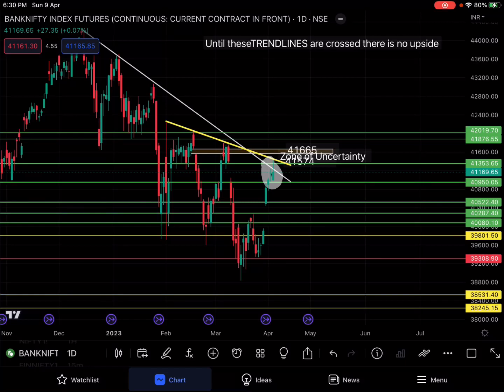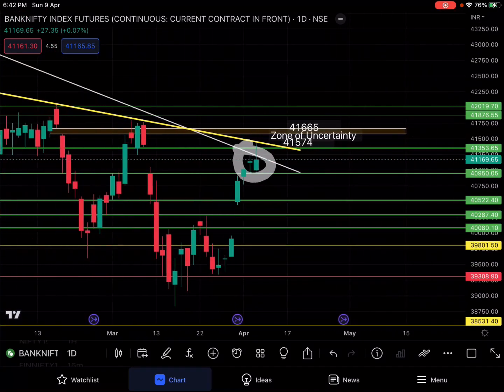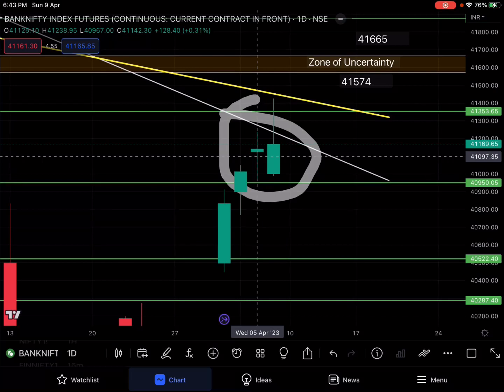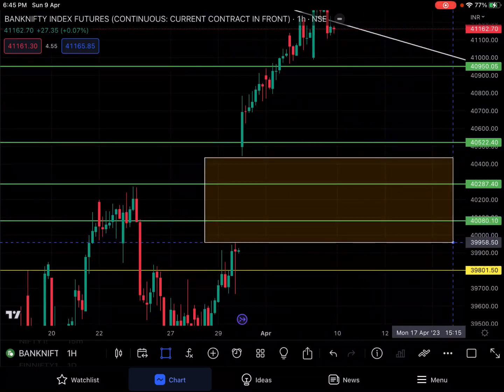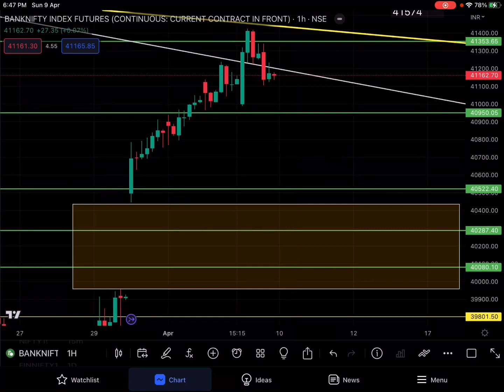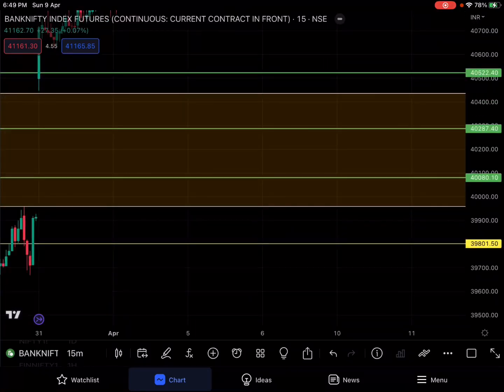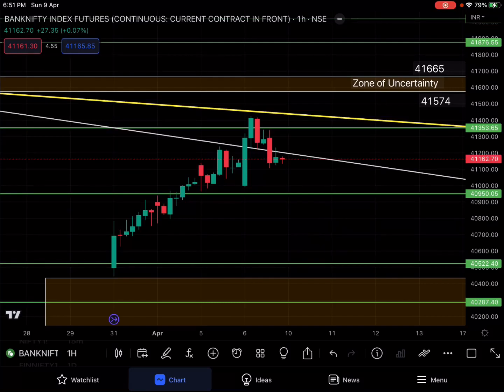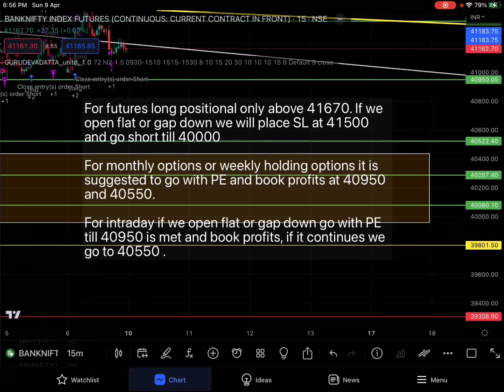Banknifty Analysis for April 10-15